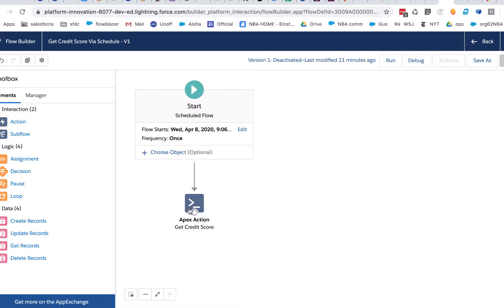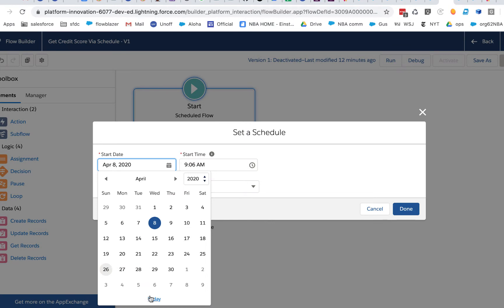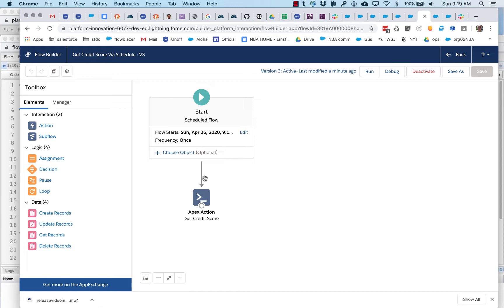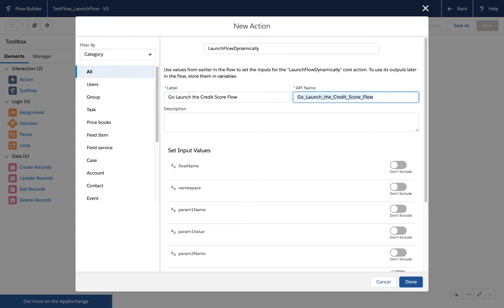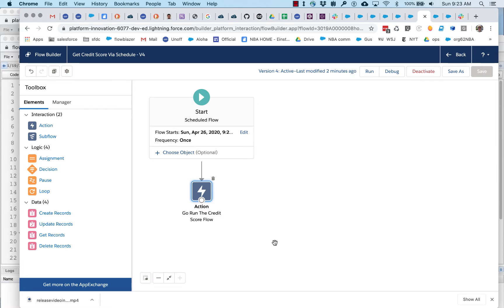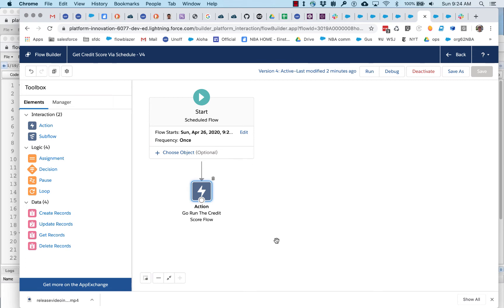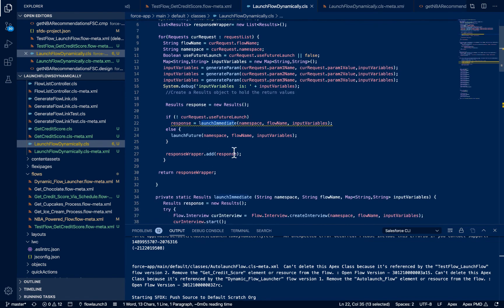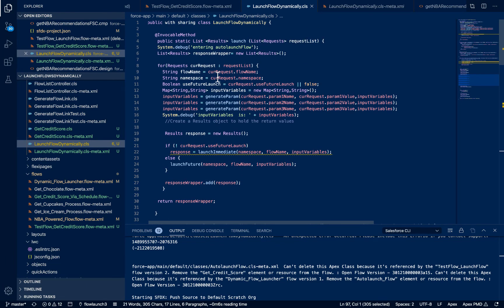Salesforce Flow: Launch Flow Dynamically Action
Focusing on the new capability to launch flows asynchronously and avoid open transaction limitations.